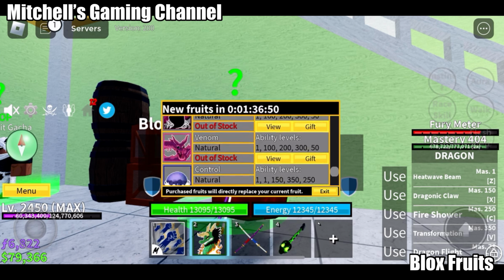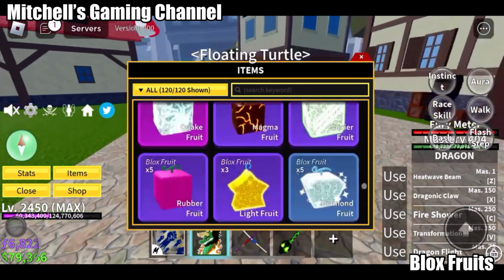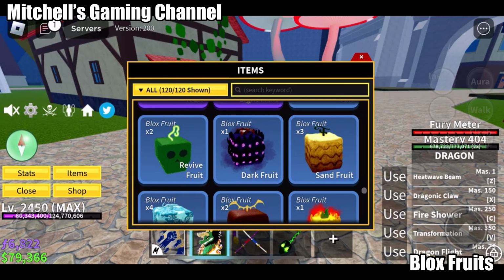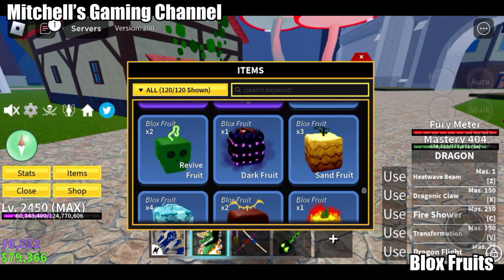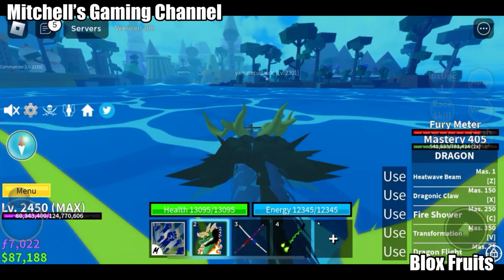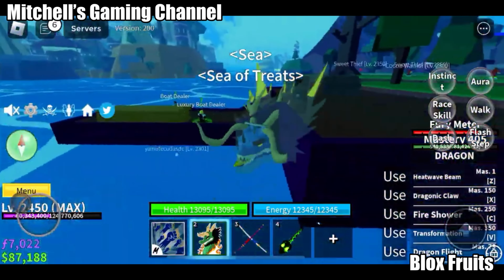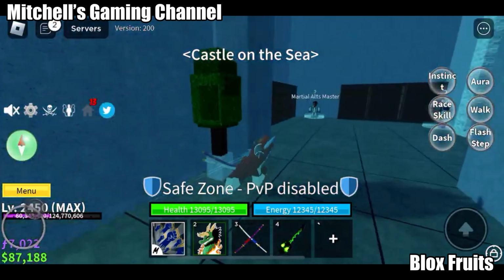Showcase of dragon fruit and fighting everyone again!!! Roblox Blox Fruits One Piece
"Tobu - Melomania [Melodic House]" is free to use on YouTube.